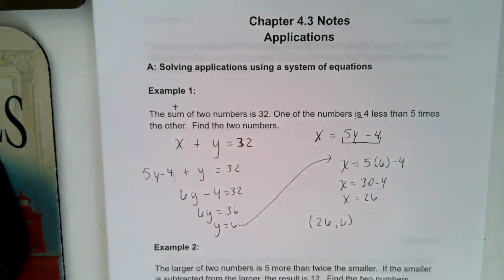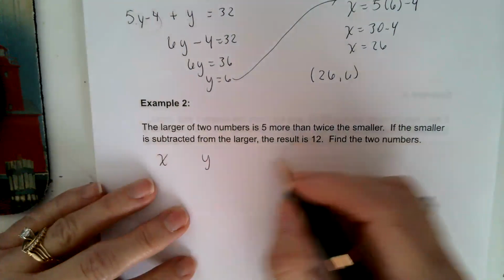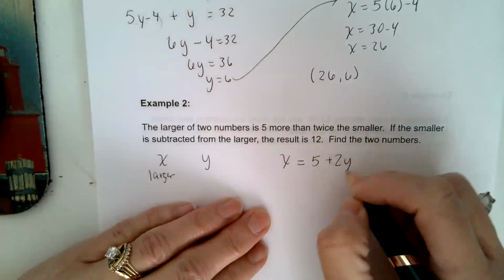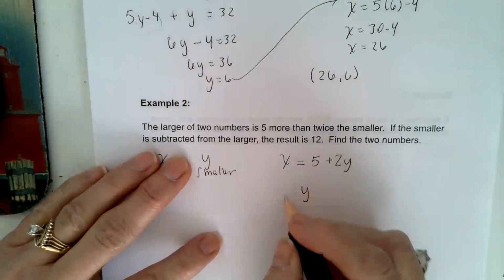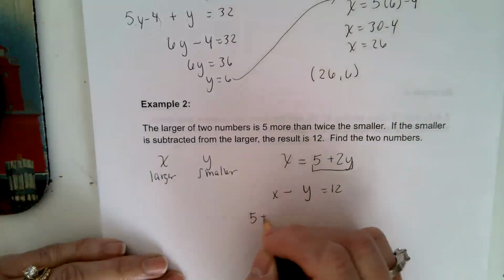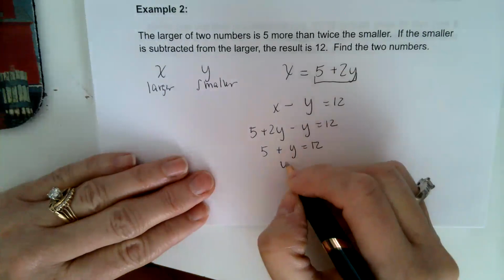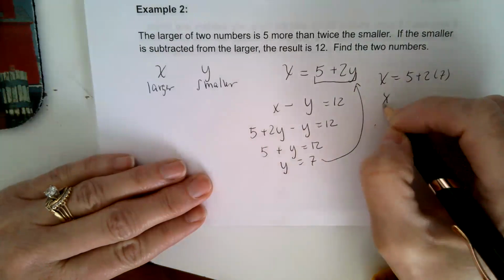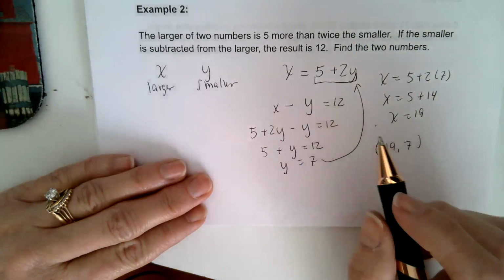math 104 L 4 3 Pt 1